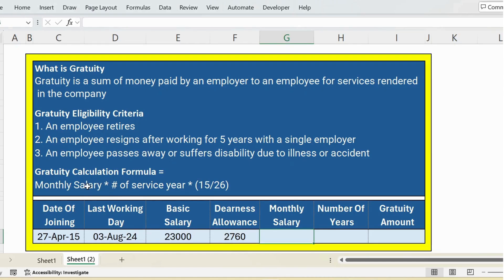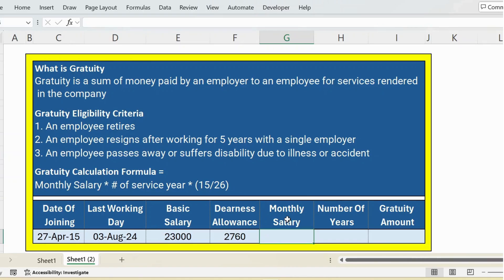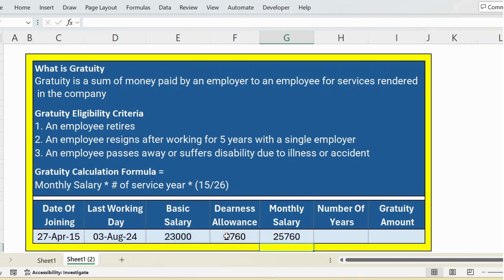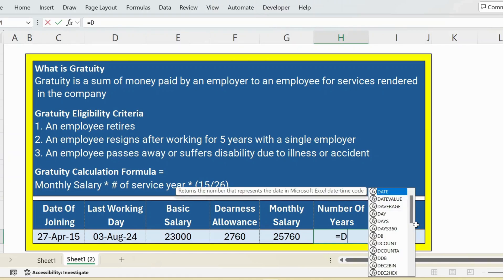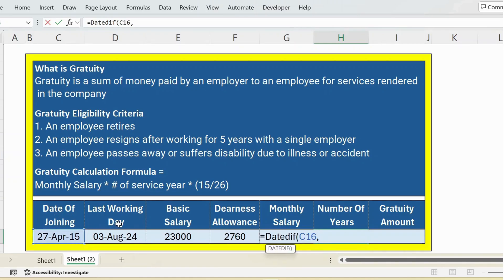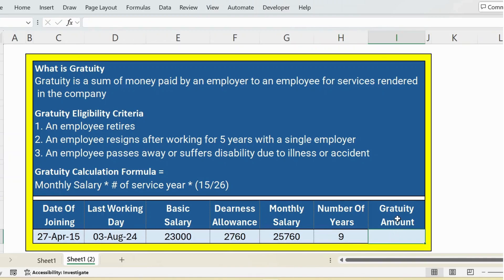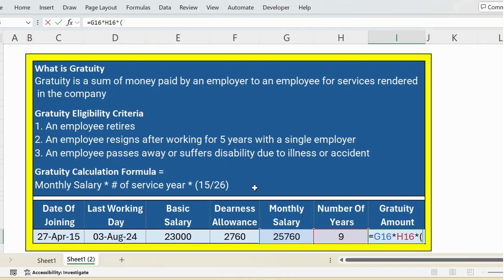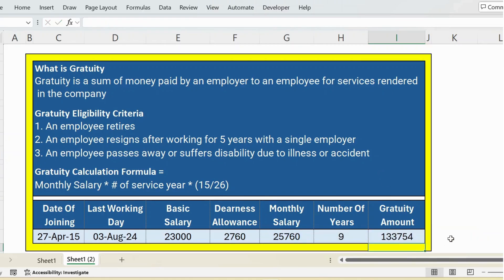Gratuity Calculation In Excel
My Channel

What is Gratuity
"Gratuity is a sum of money paid by an employer to an employee for services rendered
 in the company "

Gratuity Eligibility Criteria
1. An employee retires
2. An employee resigns after working for 5 years with a single employer
3. An employee passes away or suffers disability due to illness or accident

Gratuity Calculation Formula =
Monthly Salary * # of service year * (15/26)

"Date Of
 Joining" "Last Working
 Day" "Basic
Salary" "Dearness
Allowance" "Monthly
Salary" "Number Of
 Years" "Gratuity
 Amount"
27-Apr-15 03-Aug-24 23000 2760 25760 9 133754